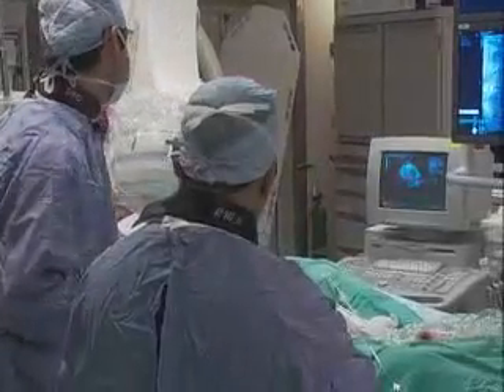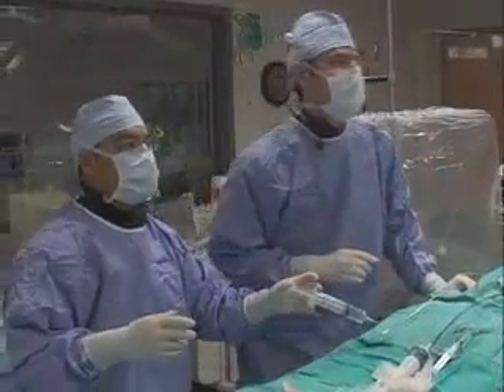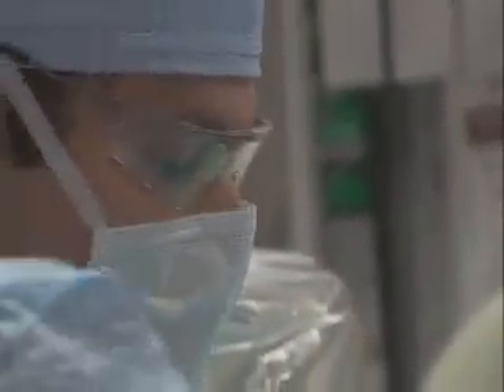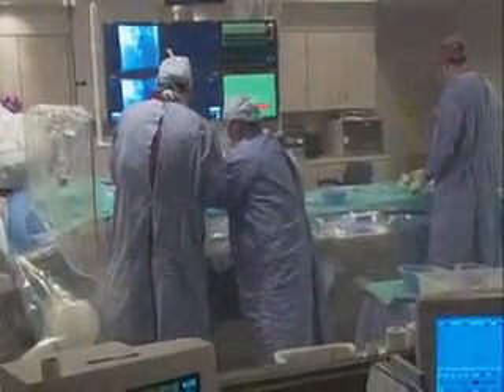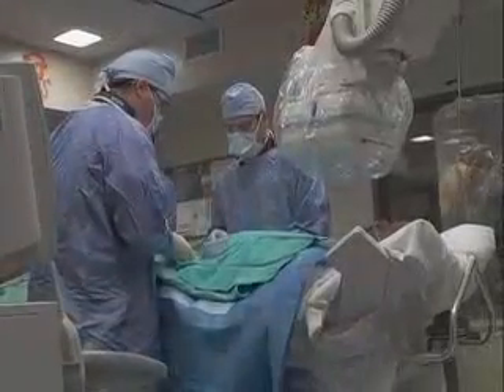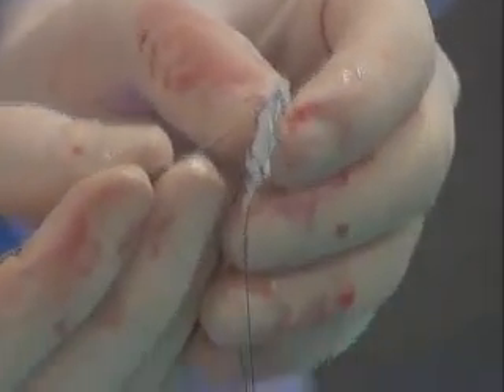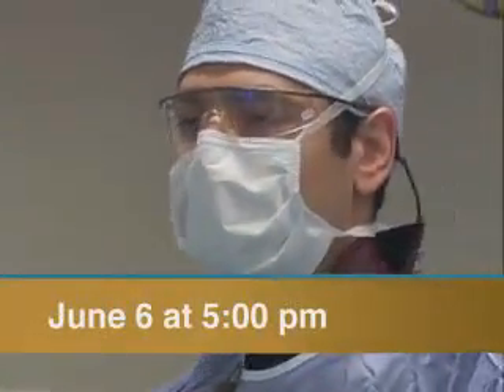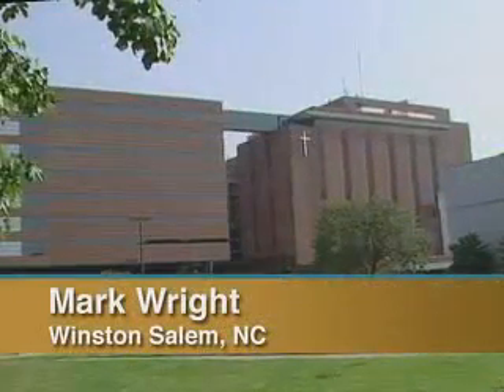Wake Forest Surgeons Repair A Common Congenital Heart Defect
Heart Center cardiologist Sanjay K. Gandhi, M.D., assistant professor of medicine performed a congenital heart defect repair live on the Internet Tuesday, June 6 at 5 p.m. The procedure will be narrated by his colleague, cardiologist Renato M. Santos, M.D., assistant professor of medicine.

Patent foramen ovale (PFO) is a common congenital heart defect found in 20 percent of all adults. It occurs when a fetal opening in the wall (septum) between the left and right atrium—the upper chambers of the heart—doesn't close after birth. This residual tunnel can potentially allow blood to leak between these chambers.